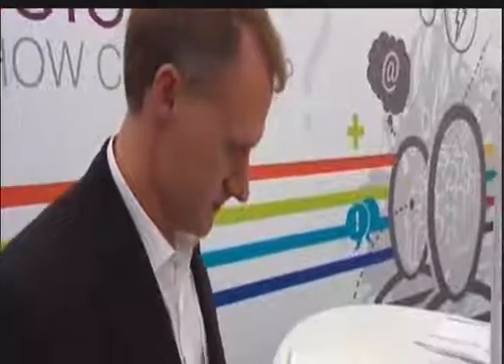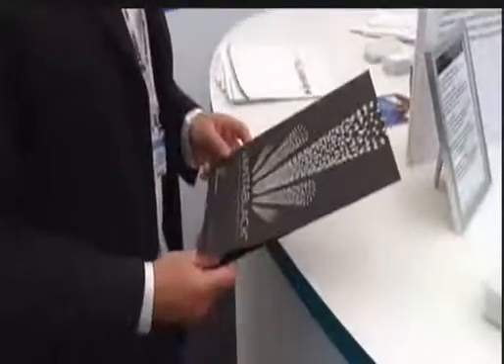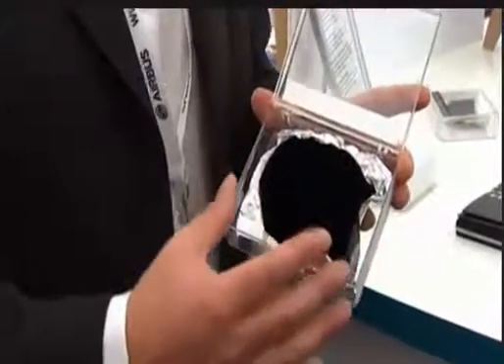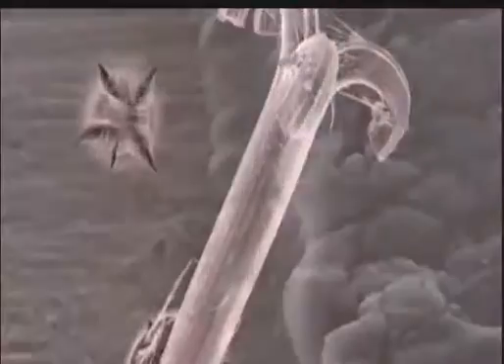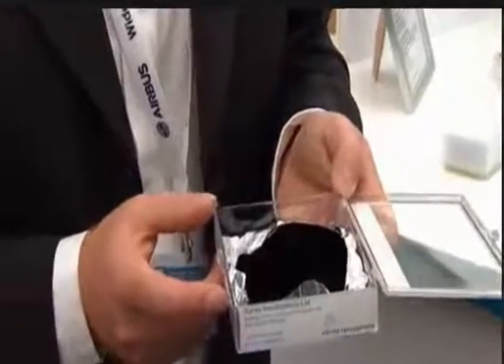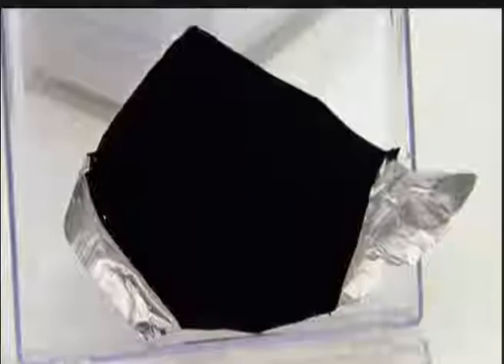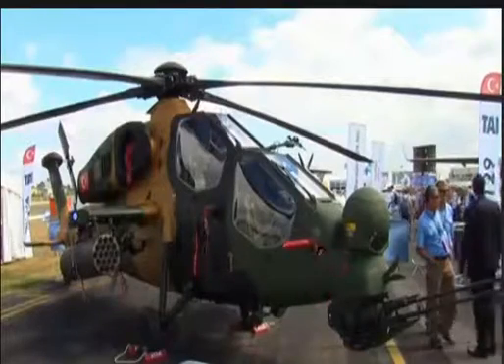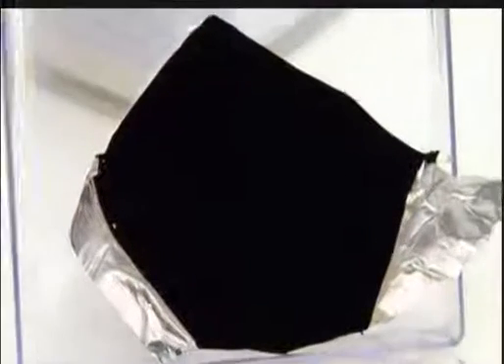VantaBlack – Carbon nanotubes tehno to see the universe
The England Scientists claim they have developed a new method of synthesizing  light diffusing material which is  so black. This only displays 0.035 percent lighting that could revolutionise satellites and also telescopes and the capability understand to universe